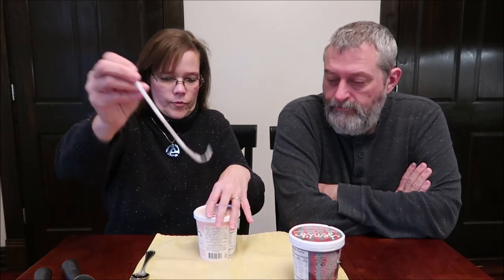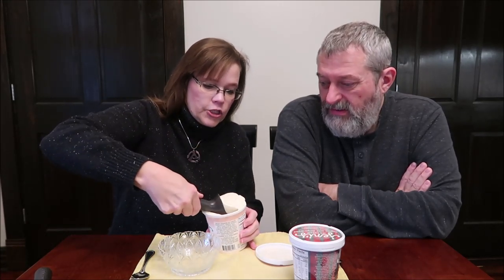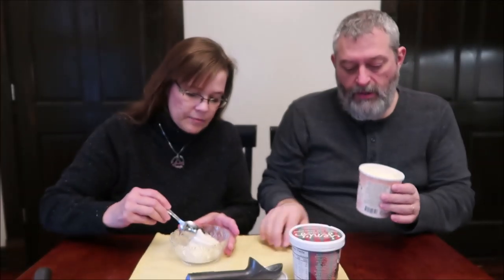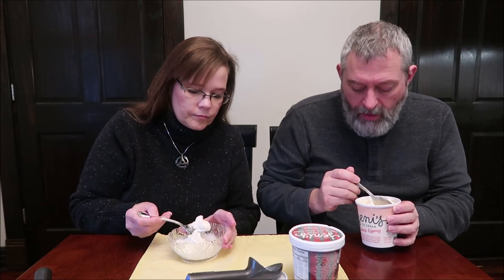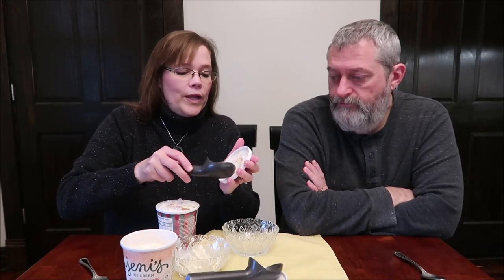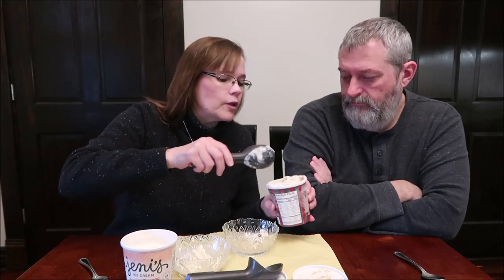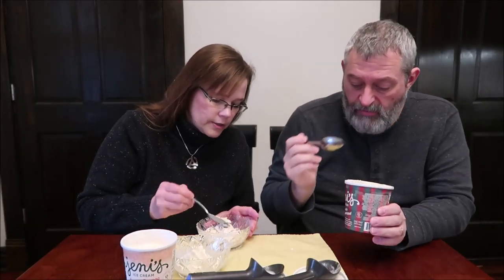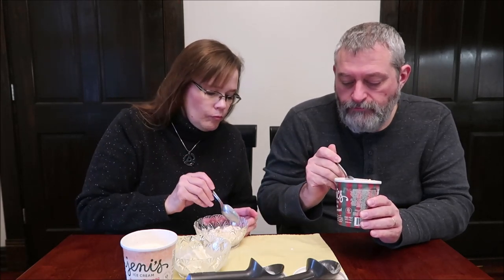Jeni’s Ice Cream: Boozy Eggnog & Cognac with Gingerbread Review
This is a taste test/review of Jeni’s Ice Cream in two varieties including Boozy Eggnog and Cognac with Gingerbread. They were $6.99 each at Jungle Jim’s International Market.
* Boozy Eggnog – egg custard spiked with nutmeg and Middle West Spirits whiskey. Velvety texture and flavor with notes of vanilla and caramel. 2/3 cup (124g) = 430 calories
* Cognac with Gingerbread – warming Cognac ice cream with notes of butterscotch and brown sugar. Dark caramel sauce and heavily spiced gingerbread cake pieces throughout. 2/3 cup (124g) = 350 calories